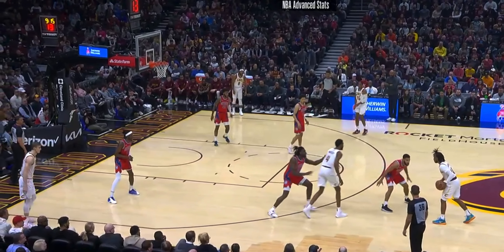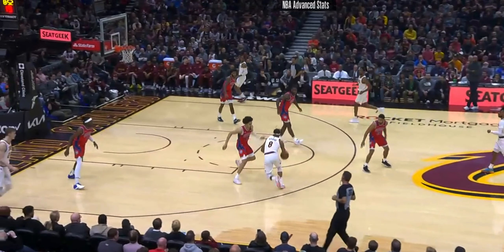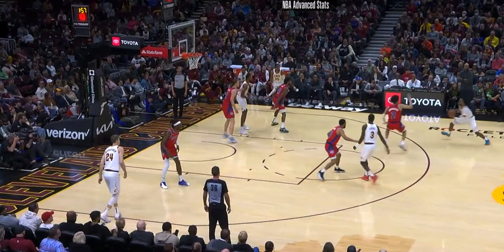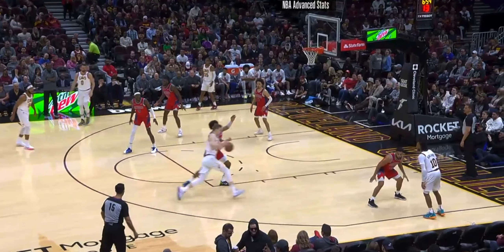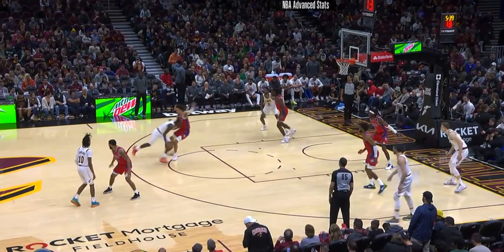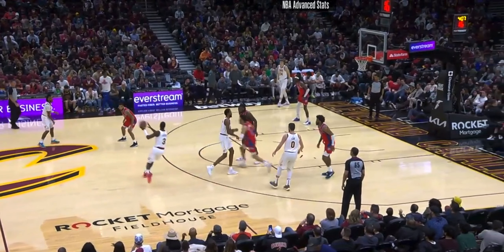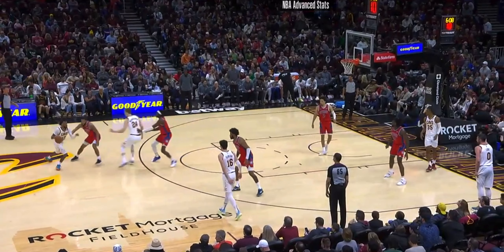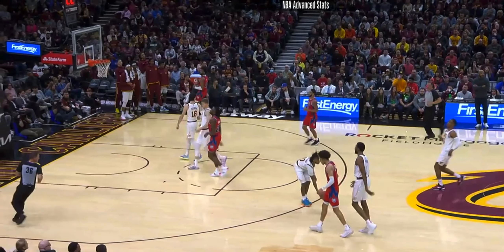Cade Cunningham vs Cleveland Cavs on 3/19 Defensive Breakdown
The fourth of a 4-part breakdown taking a looking at Cade Cunningham's defense post ASB, I next look at the March 19th game vs the Cavs which was a game where he took the least amount of shot attempts post ASB AND had not played a game in 6 days.